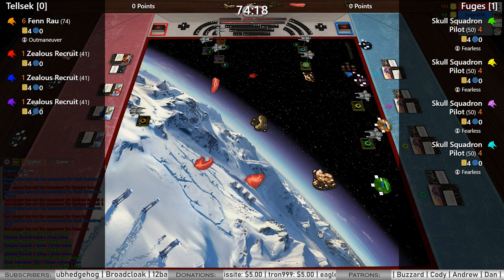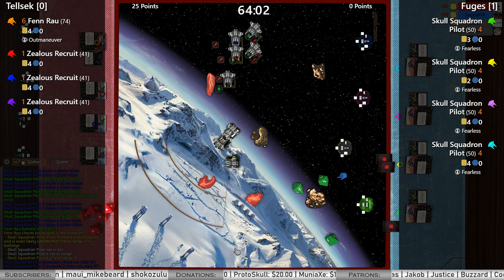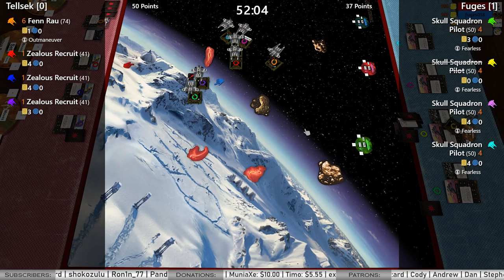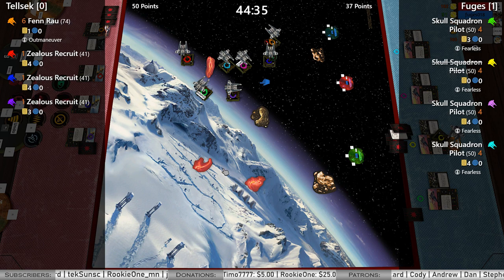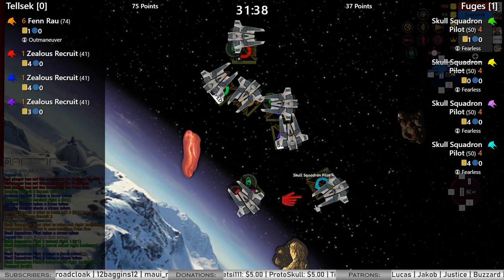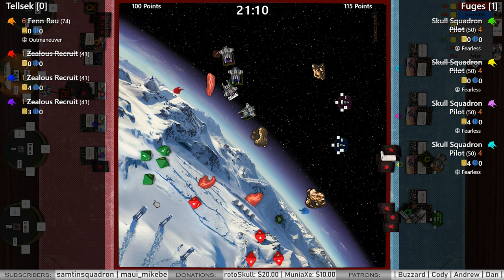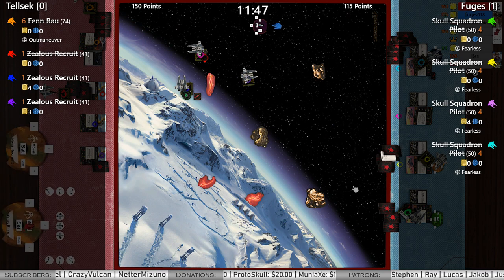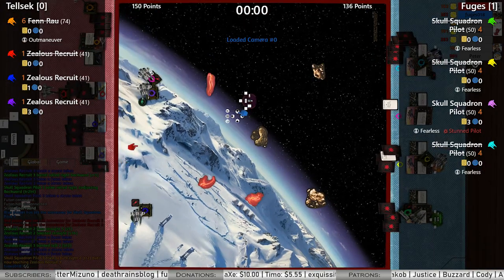The Kyber Cup Season 4 | X-Wing | Swiss Rnd 1 | Tellsek vs Fuges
The Kyber Cup | Swiss Rnd 1 | X-wing 2nd Edition on Tabletop Simulator
Tellsek Vs. Fuges
Tellsek: Fenn Rau + 3x Zealous Recruit
Fuges: 4x Skull Squadron Pilot